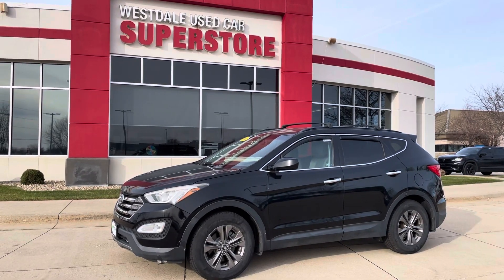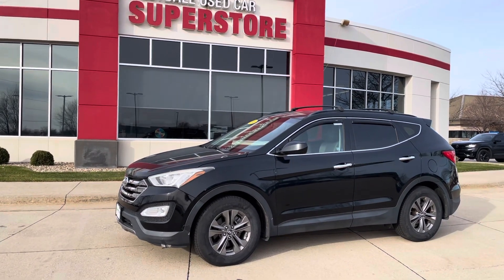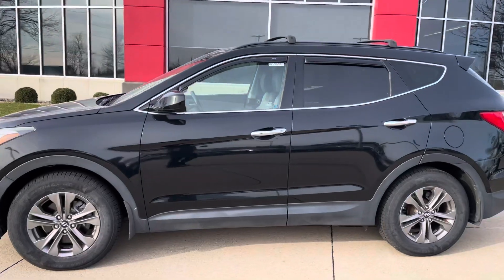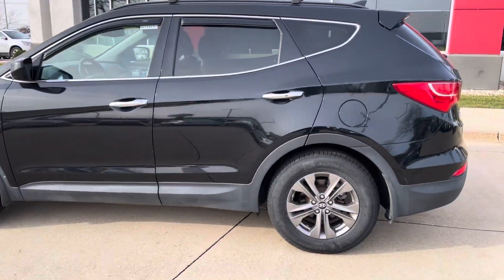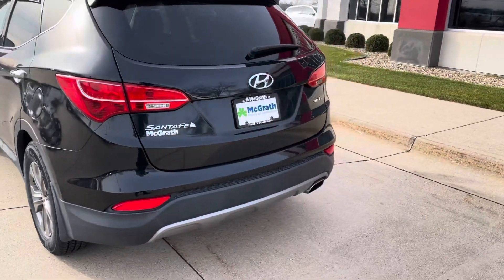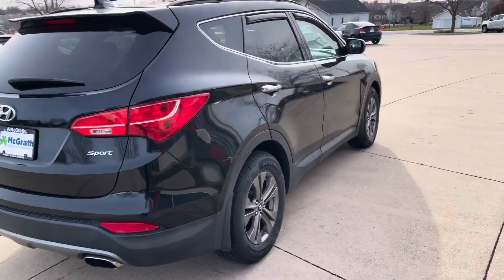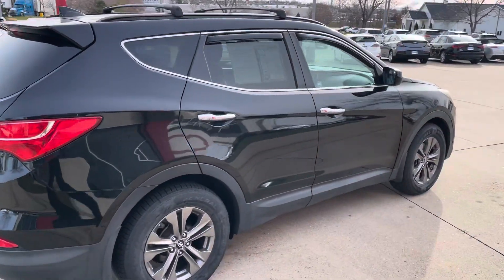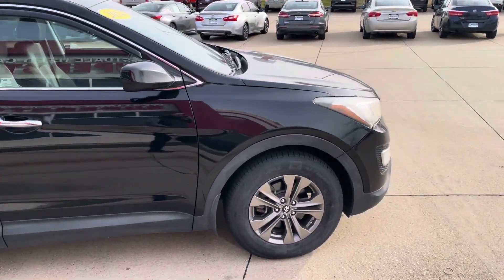2014 Hyundai Santa Fe